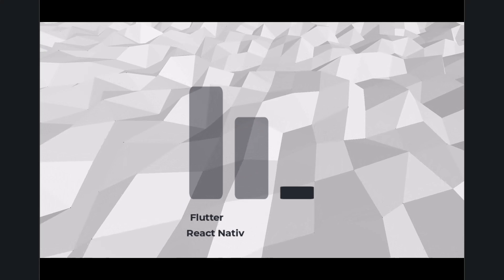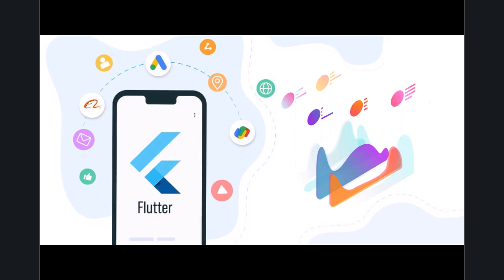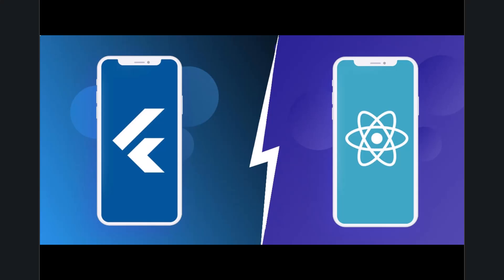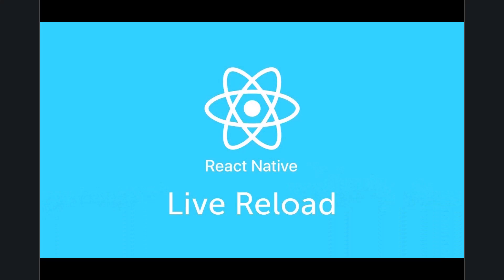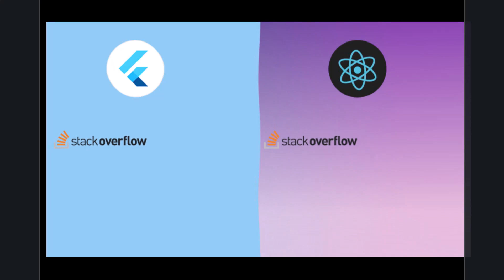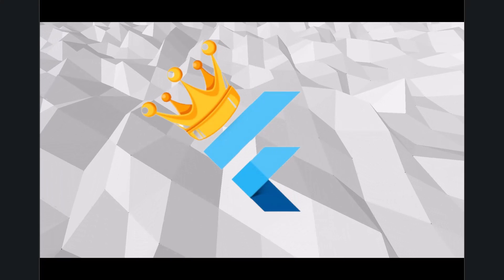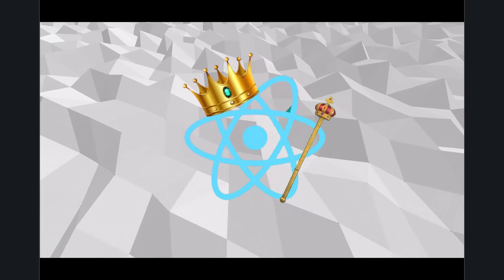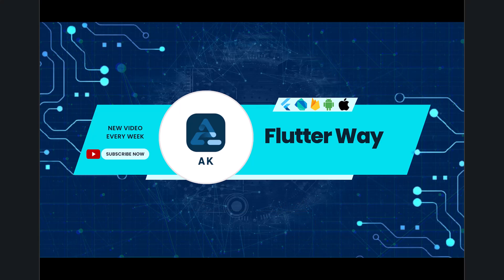Flutter vs React Native in 2024 : Choosing the Right Framework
Struggling to choose between flutter and react Native for your next mobile app project? This video is your one-stop guide! We'll break down both frameworks, exploring their strengths and weaknesses in key areas like performance, cost, and job market availability. Whether you're a seasoned developer or just starting out, you'll gain valuable insights to make the best decision for your needs.

⏰ Timeline:
intro : 00:00
what is Flutter : 00:43
what is React native : 1:20
Performance : 1:53
Community : 2:49
Cost & Jobs : 4:24